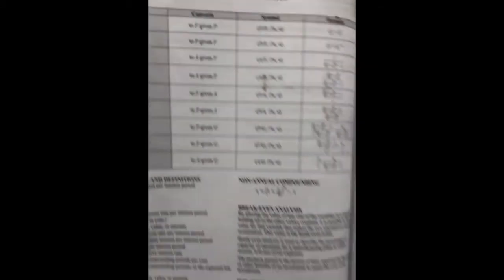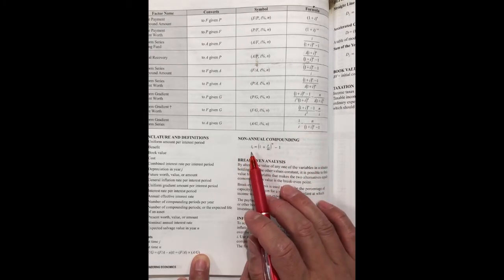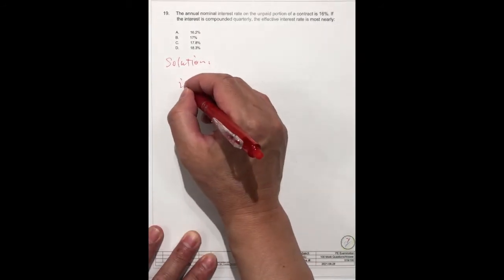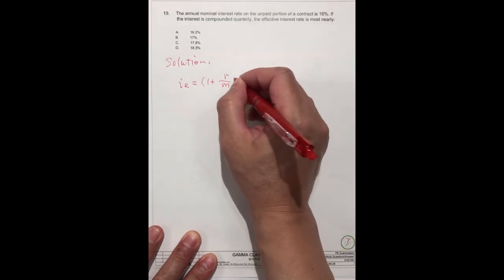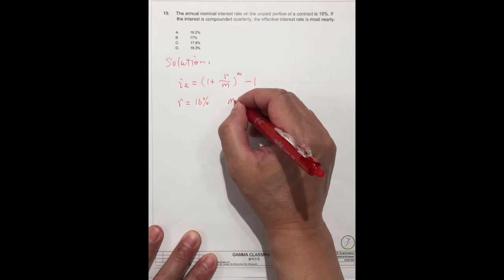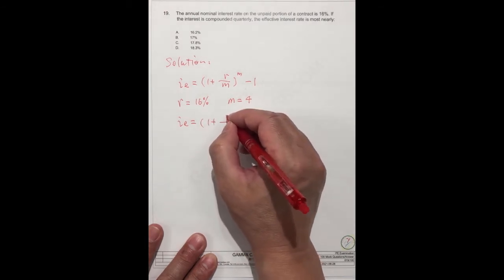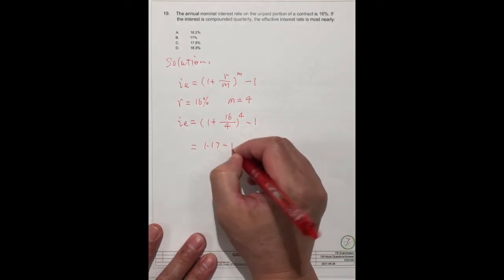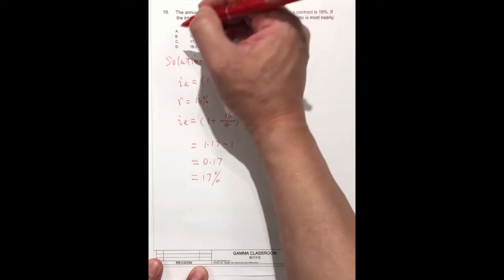Effective Interest, Compounded Quarterly, Real Time Solution 19 for FE Exam Mock Question Series 1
Real Time Solution for FE Exam Mock Question Series 1 (Electrical & Computer), Questions 19 of 100
Gamma Classroom - Engineering Economics, Salvage, Uniform annual, Cost, Interest rate, compounded quarterly, Annual nominal, FE Examination
Preparation, Electrical and Computer Practice Exam, NCEES, FE Examination, Fundamental s of Engineering, Engineer License, FE Handbook, Mathematics, Help Pass the Exam,  Familiar with Test Question Types, Understand Electrical & Computer Principle, Concept, Theorem, Promote Test Skills, Increase Score, Increase Successful Ratio